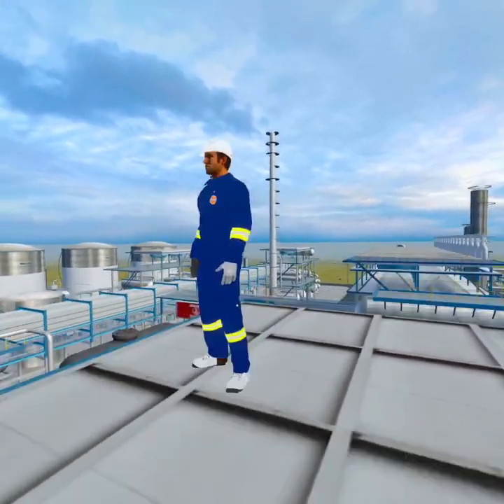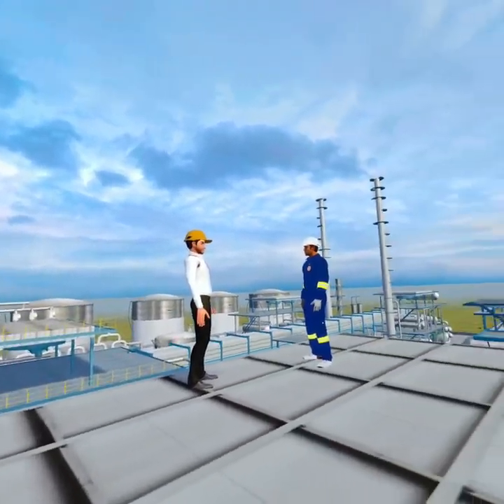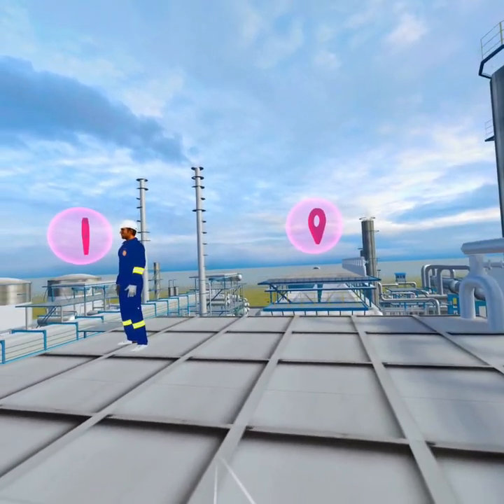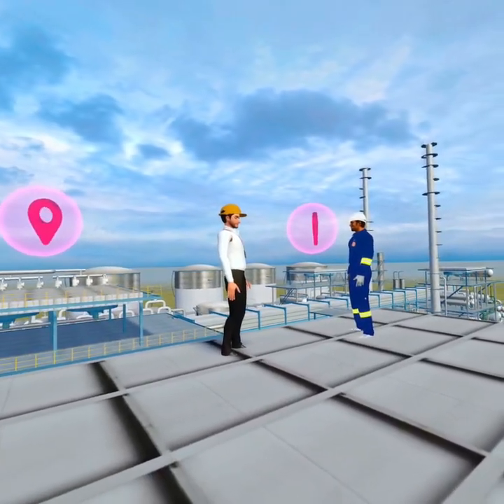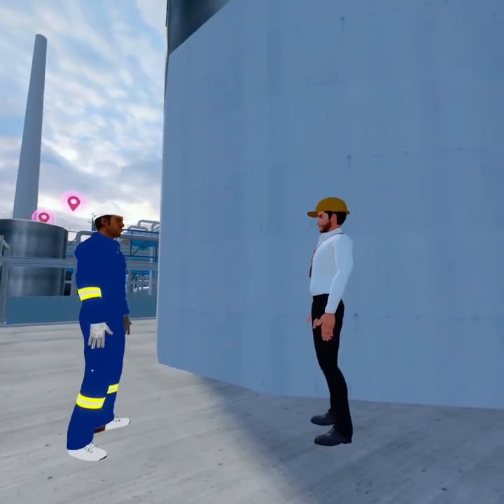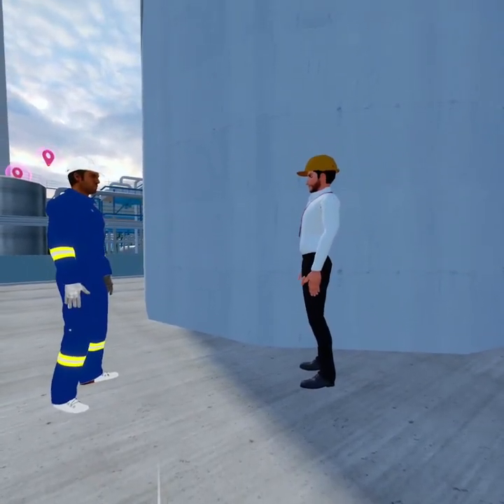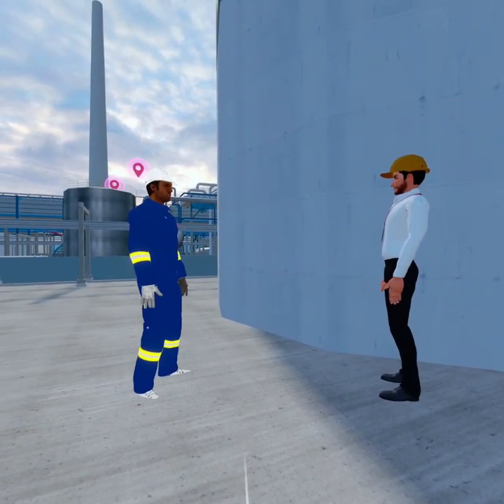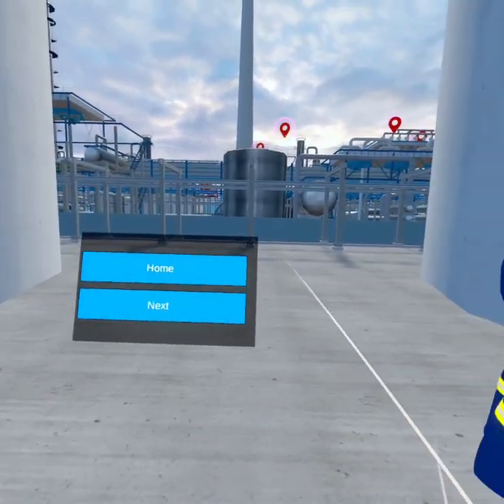VR Safety Training for Oil Refineries | Immersive Simulation by PlugXR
Step into a virtual refinery and train for real-world safety — without real-world risk.

This Virtual Reality training simulation, built using the PlugXR platform, is designed to prepare refinery workers for safe operations in high-risk environments. From emergency protocols to equipment handling, every scenario is immersive, interactive, and repeatable.

🔹 Simulates hazardous environments safely
🔹 Covers operational safety, equipment usage & emergency response
🔹 Reduces accidents & improves workforce readiness
🔹 Deployable across VR headsets or WebXR platforms
🔹 Built with PlugXR — no coding required

💡 Ideal for oil & gas companies, safety training institutes, and industrial training providers looking to modernize their approach with cutting-edge VR technology.